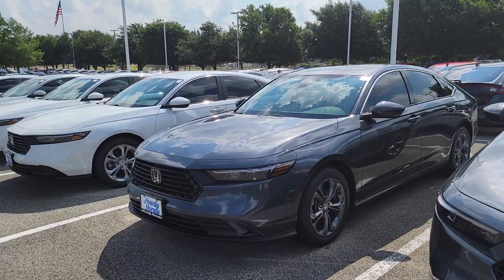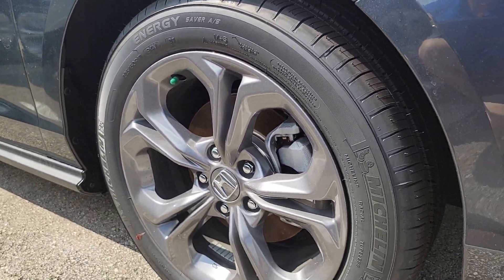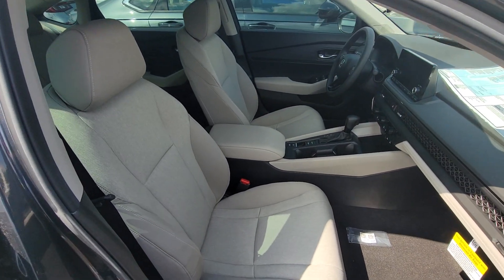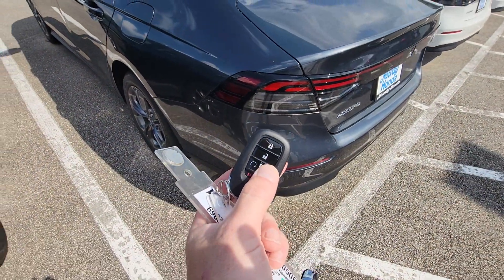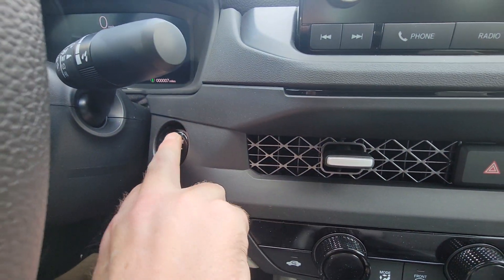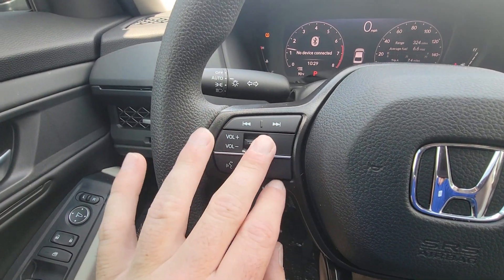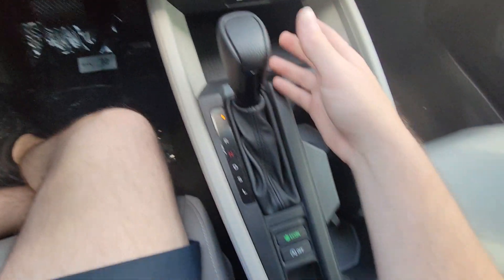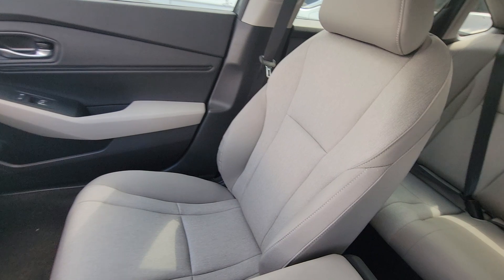Cassidy's NEW 2024 Honda Accord EX from Michael K